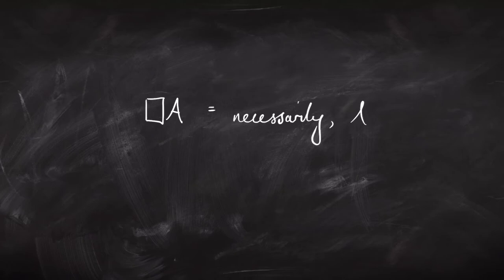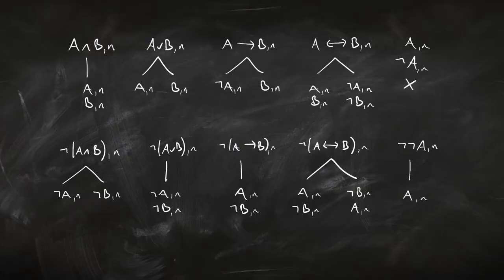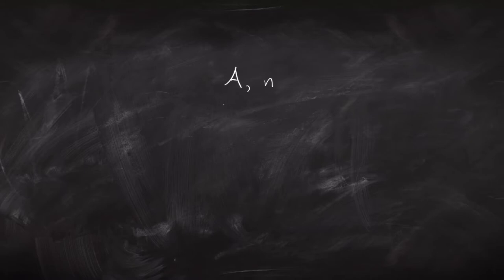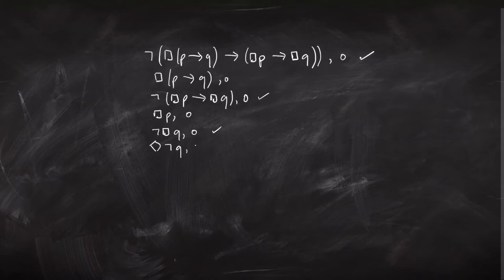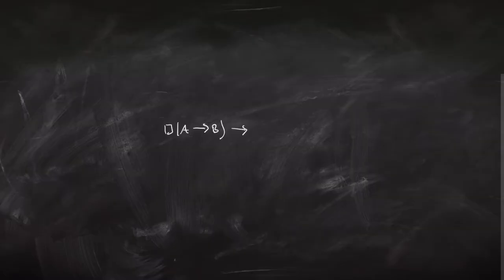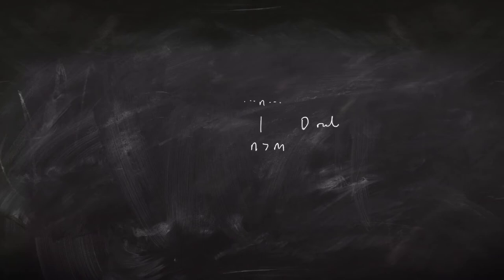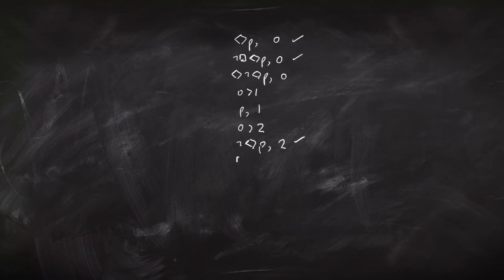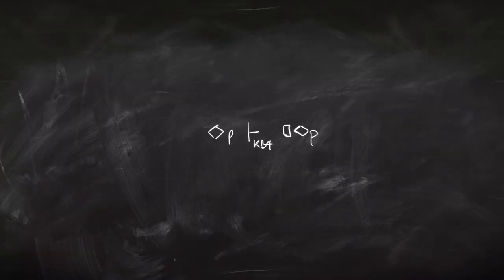Modal Logic Tutorial: how to use Proof Trees in Modal Logic | Attic Philosophy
Tutorial on how to use proof trees (semantic tableaux) in modal logic, by philosophy lecturer Dr Mark Jago.

In this video, I go through how to use proof trees in modal logic. I introduce the new rules for the modal operators, and show how to give proofs in different modal logic systems (like K, KD, K45, and so on). I'll also show you how to build counter-models from finished proof trees.